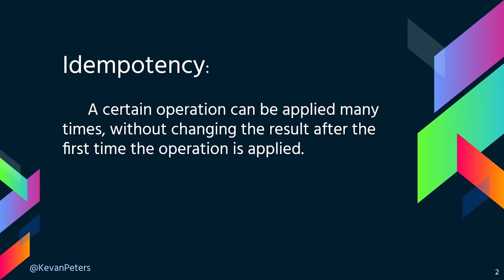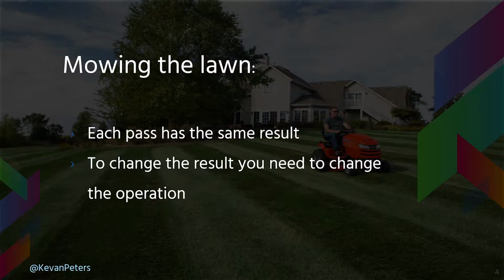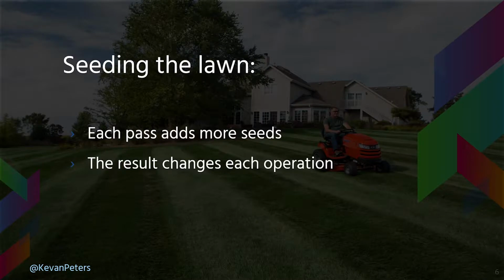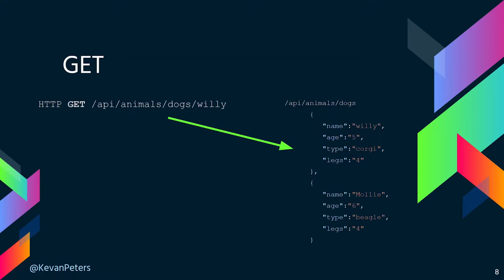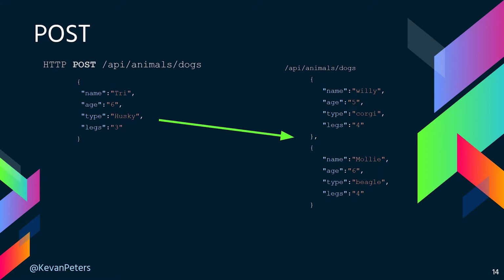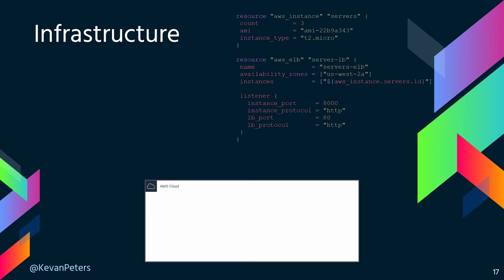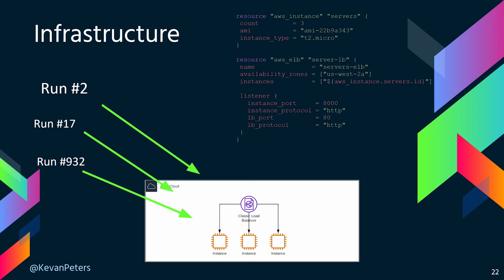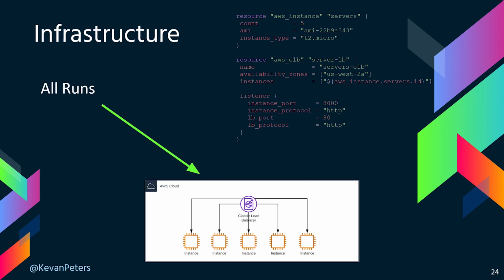Idempotency Explained (REST API and Terraform)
A quick tutorial on what an idempotent operation is and some examples in software and operations engineering.